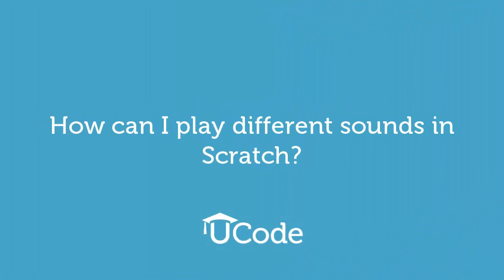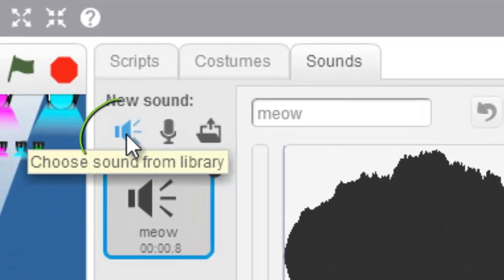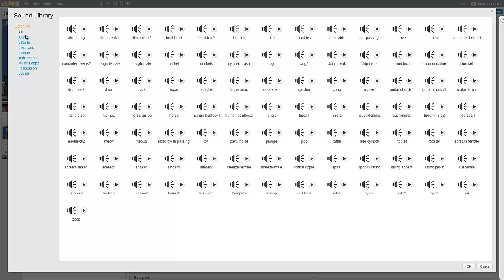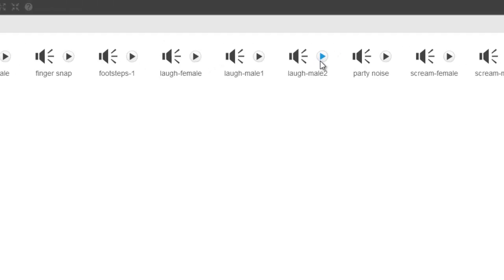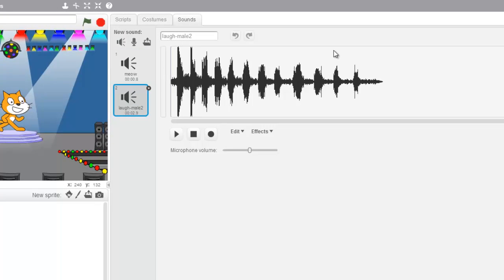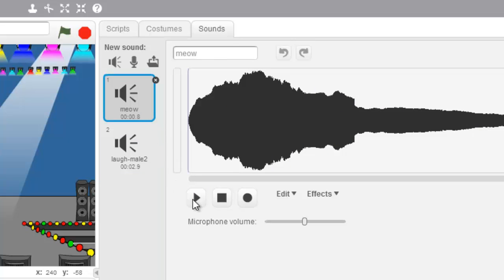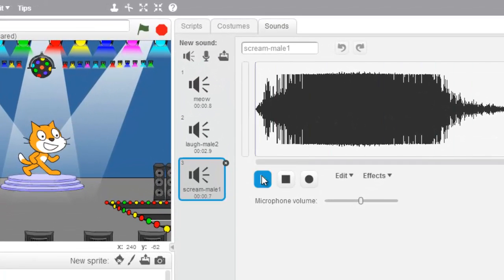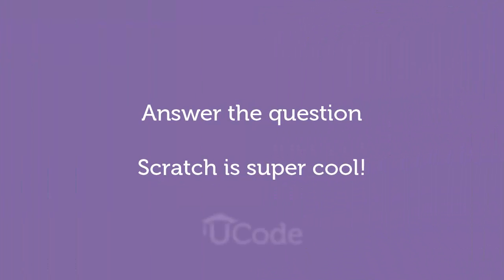Scratch - Load different sounds into Scratch